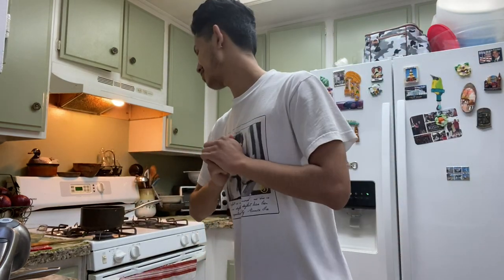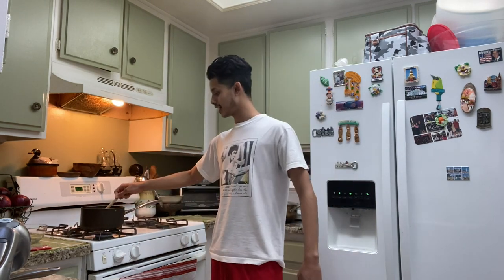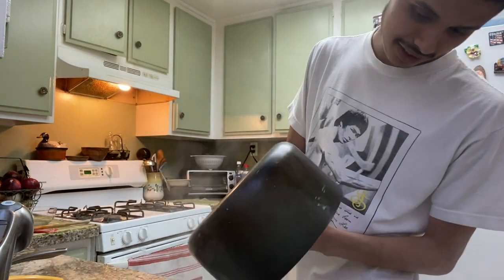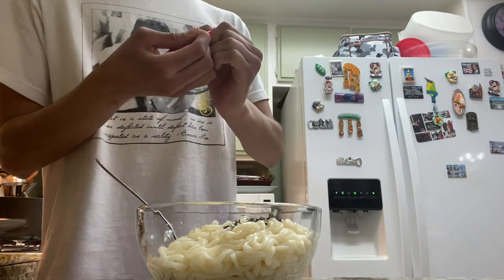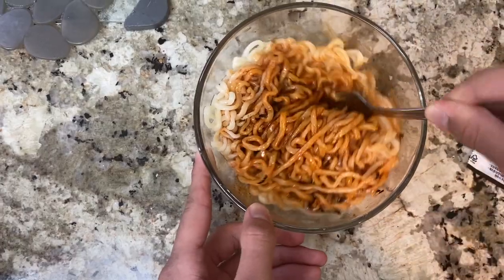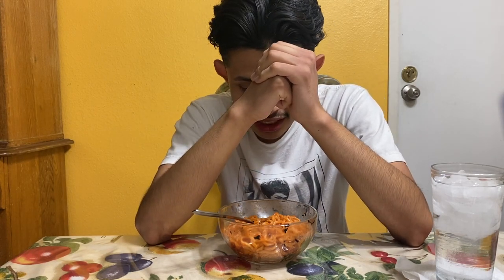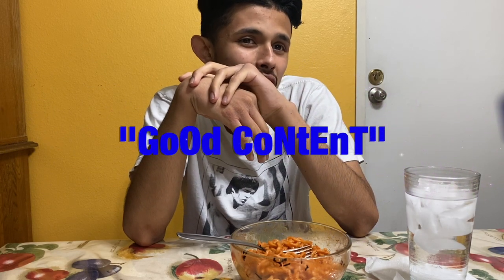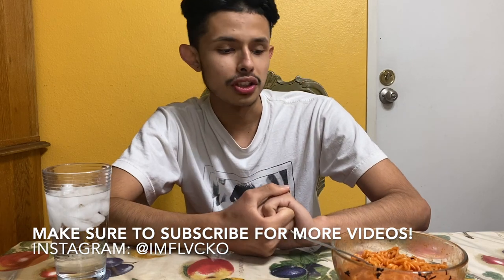Spicy Noodle Challenge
Trying the spicy noodles for the first time!